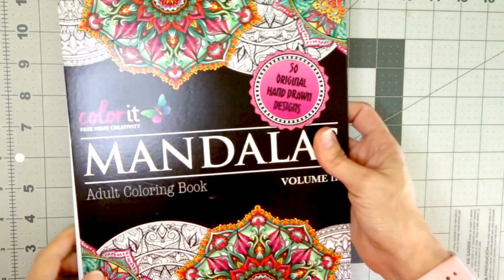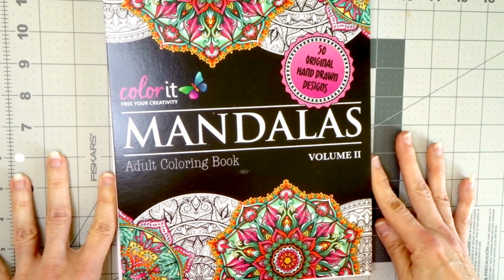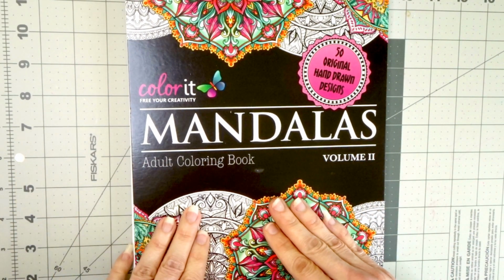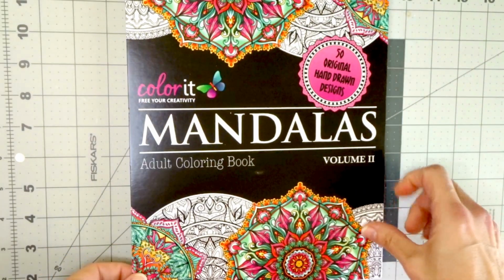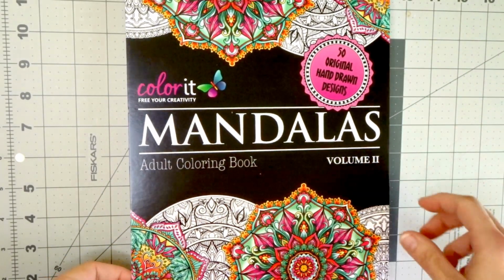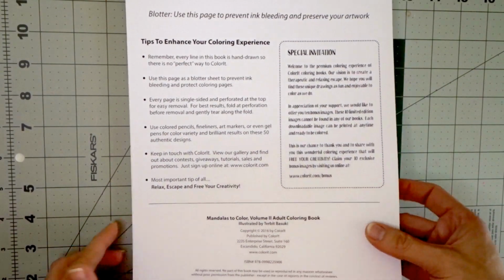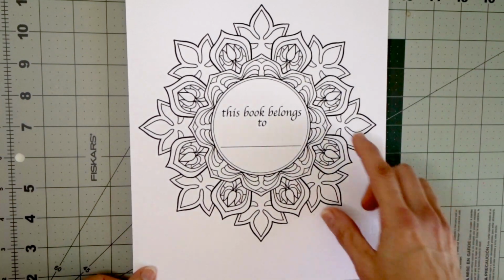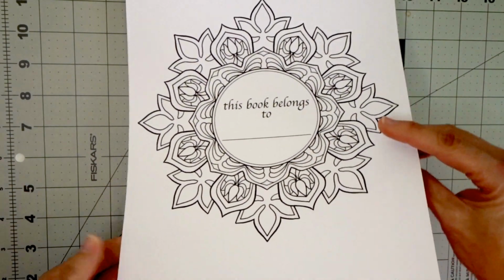A Look Into COLOR THEORY | Inspiration for your Coloring Page | ADULT COLORING FOR BEGINNERS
In this video, we will discuss how to choose your coloring books and pages, how to find inspiration to color, then we will dive into color theory, and finally talk about how to choose your colors for your coloring page.

SUPPLIES SEEN IN THIS VIDEO:
Johanna Basford WOF
Kerby Rosanes WIW
Mandalas II
Hanna Karlzon Jewelry Box
150 Prismacolor
Color Wheel

Timecodes:
0:00 Intro
1:19 - Choosing Your Coloring Book and Page
7:58 - Finding Inspiration for Color
18:01 - Color Theory
27:30 - Choosing Colors for Your Coloring Page